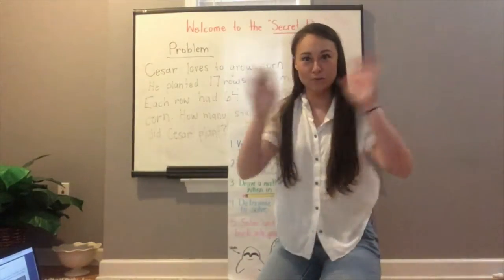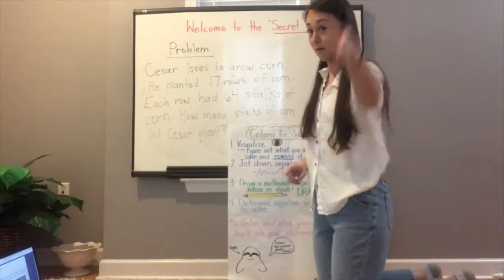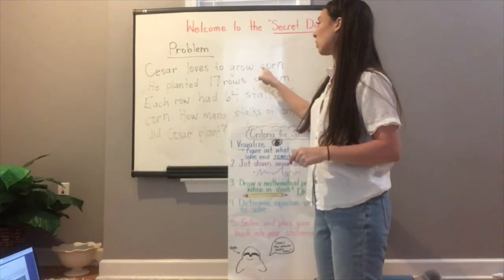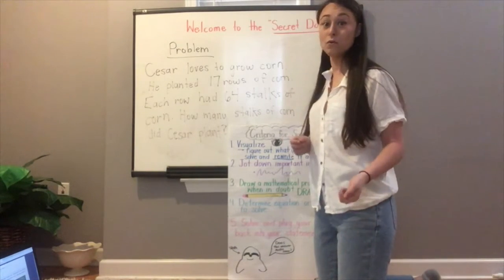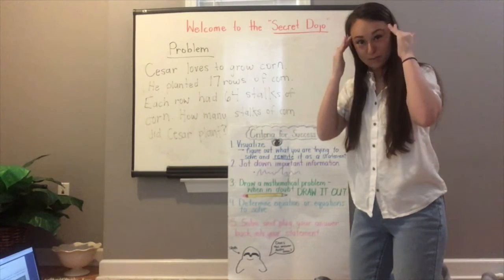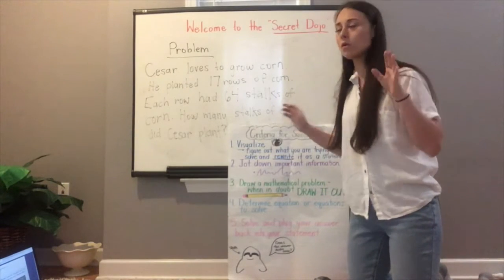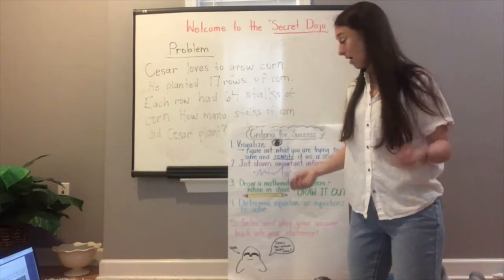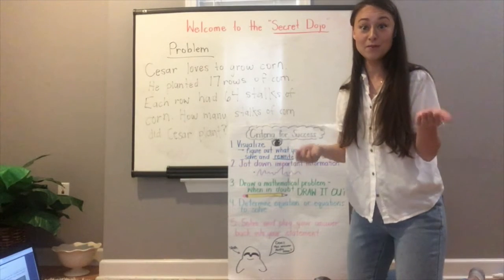POD: Monday 3/30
Welcome back to the "Secret Dojo for Math Ninjas"!

Here is your Problem of the Day for March 30th, 2020:
Make sure to comment your answer and a complete sentence explaining how you got your answer!